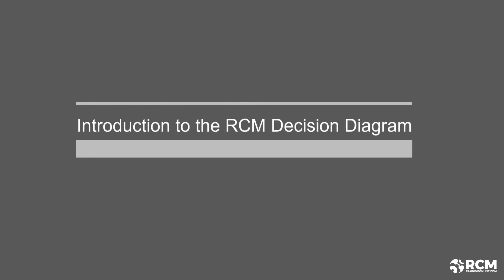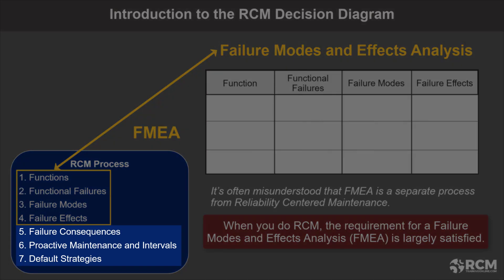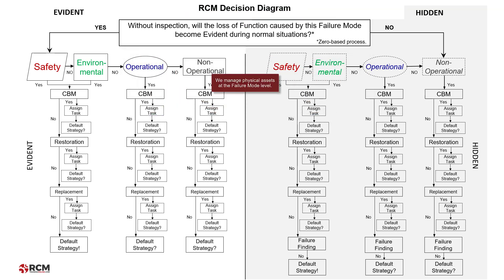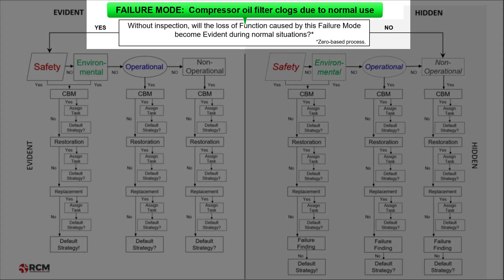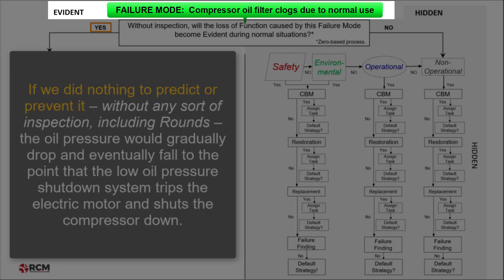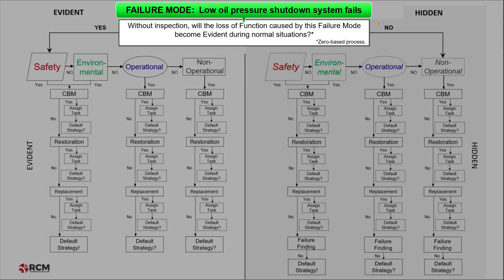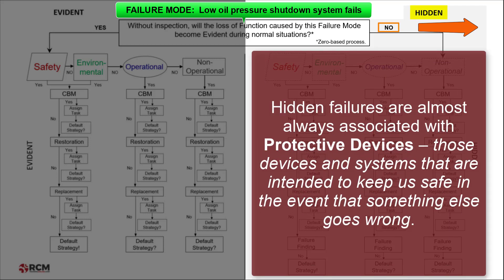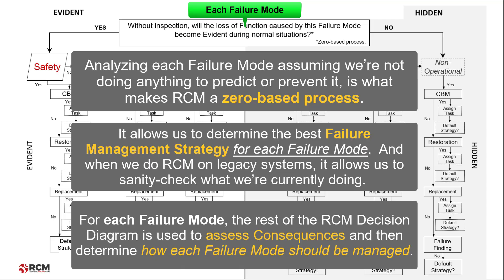Unit 5: From FMEA to the Decision Diagram - Identifying Evident and Hidden Failure Modes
In Unit 5, we transition to the RCM Decision Diagram, focusing specifically on identifying Evident and Hidden Failure Modes. This unit demystifies the process of using the RCM Decision Diagram, a pivotal tool in the Reliability Centered Maintenance (RCM) process. We begin by analyzing each Failure Mode from our FMEA by putting it through the Decision Diagram to determine if its effects are Evident or Hidden during normal operations. Through some examples, we illustrate how to navigate the RCM Decision Diagram.